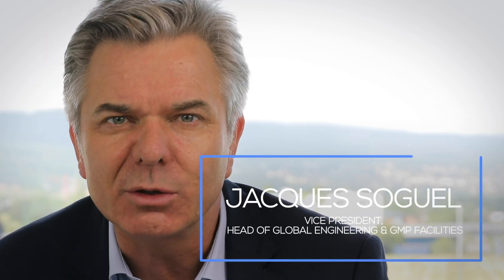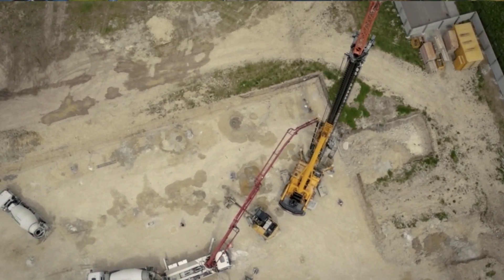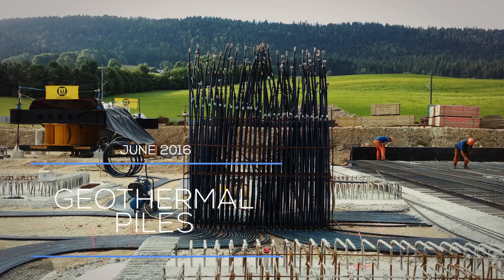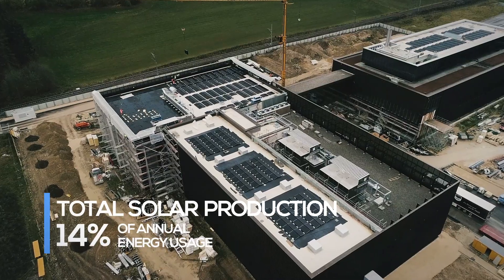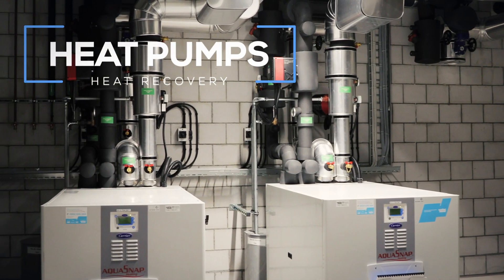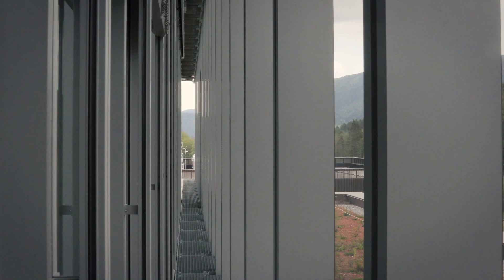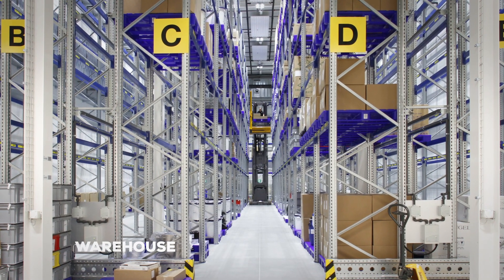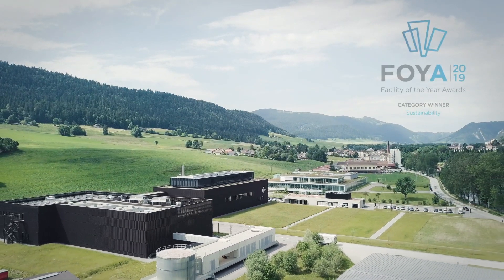2019 ISPE Facility of the Year Awards Category Winner for Sustainability - Celgene International II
The Facility of the Year Award (FOYA) in Sustainability is awarded to the Celgene Corporation “Green Fairy Project” located in Couvet, Switzerland.